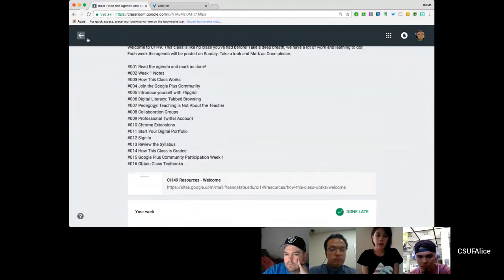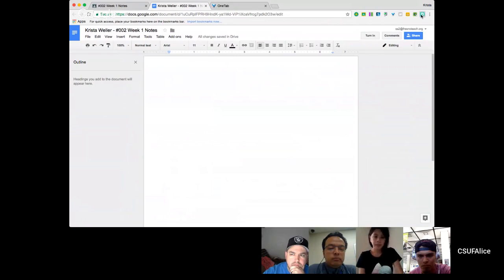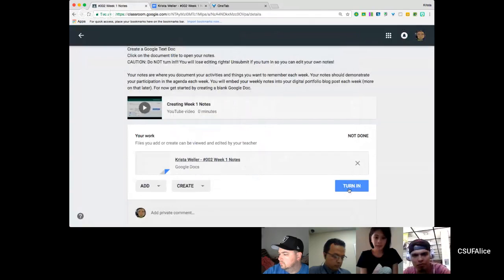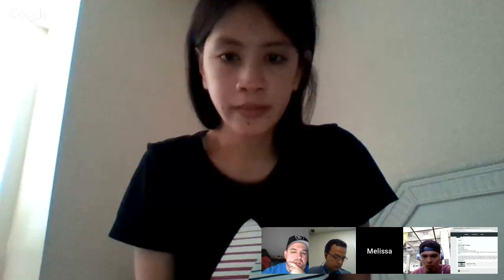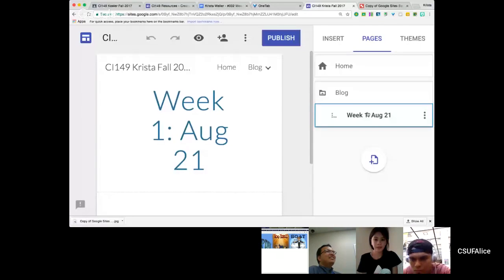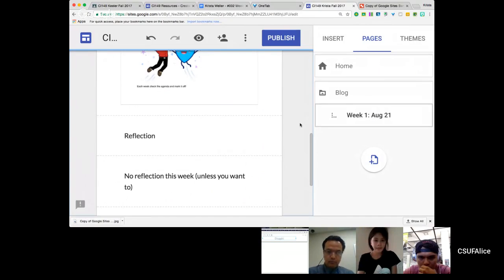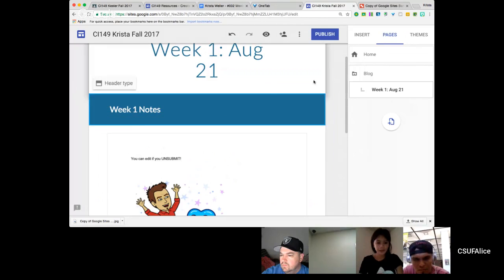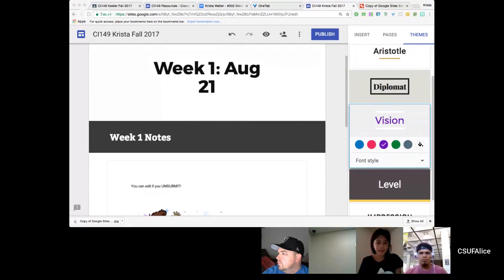Workshop: Setting up your digital portfolio